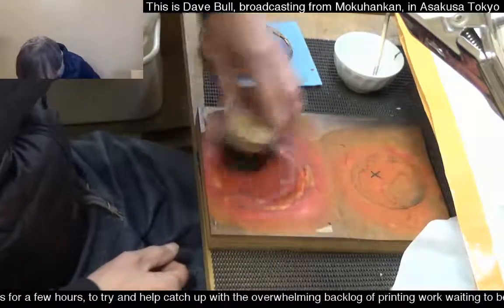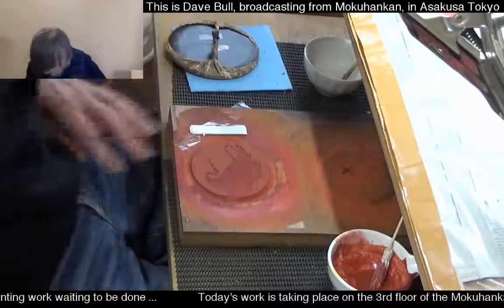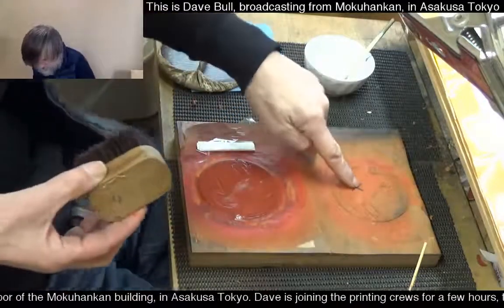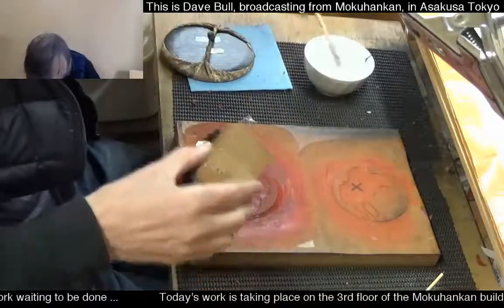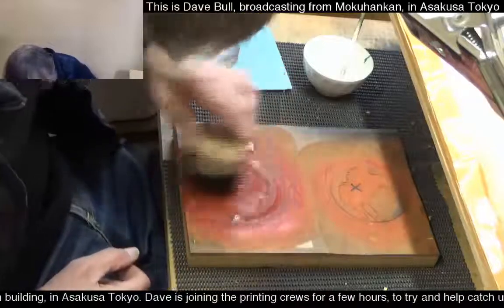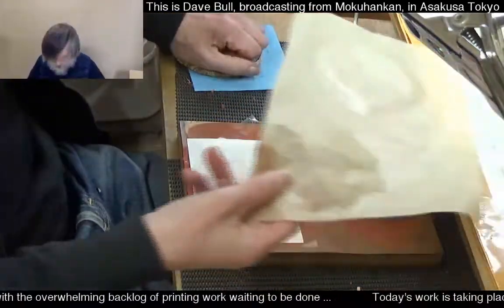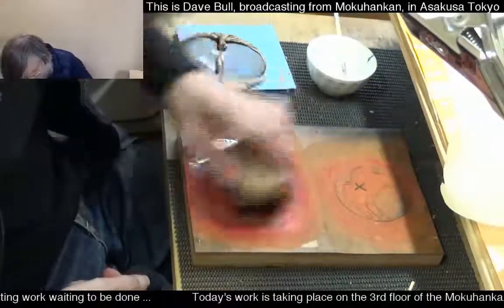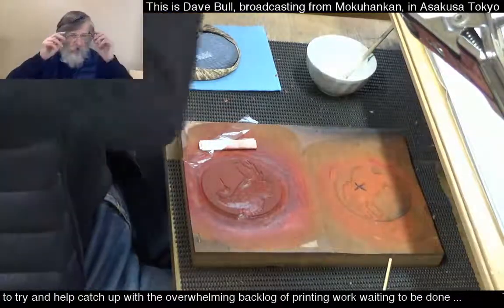February 24, 2018